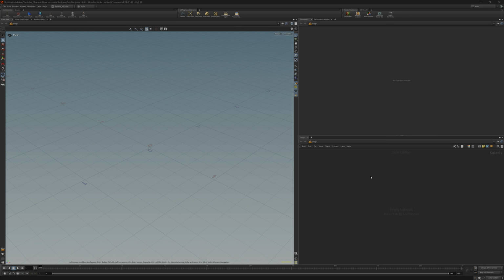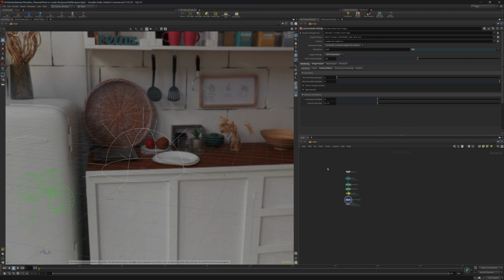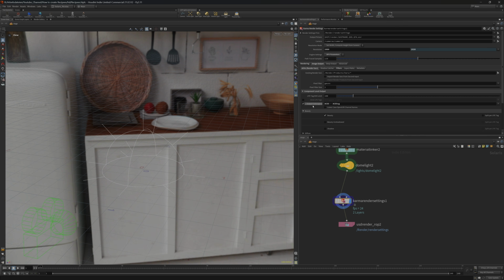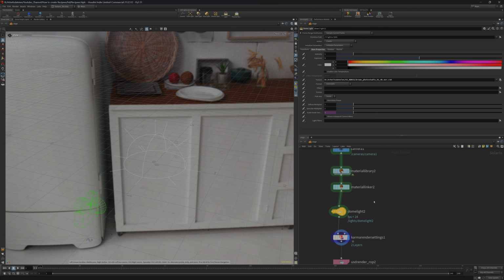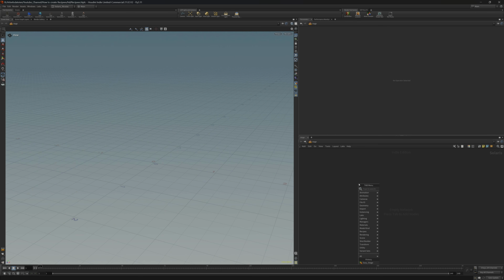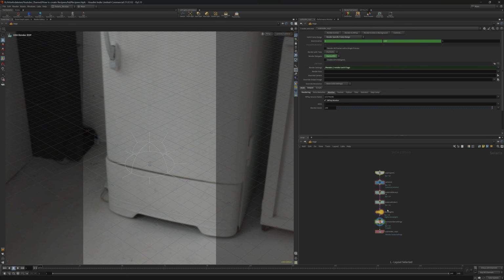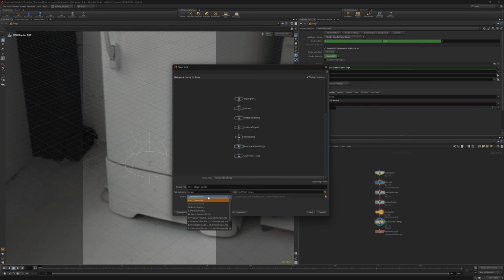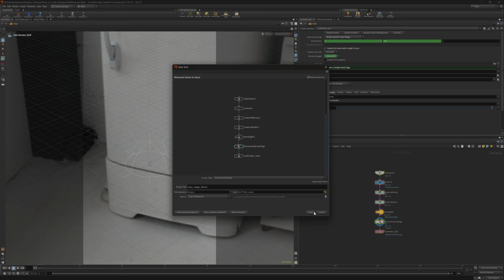How to create a Stage Preset | Houdini Tutorial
In this tutorial I'll show you how you can create recipes easily in Houdini so you can save those precious minutes while working. Cheers! :)